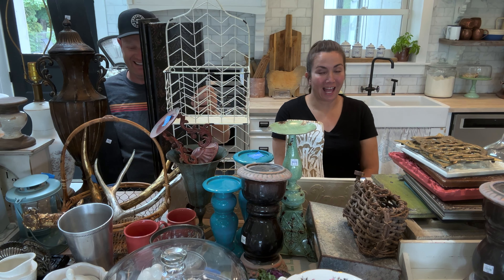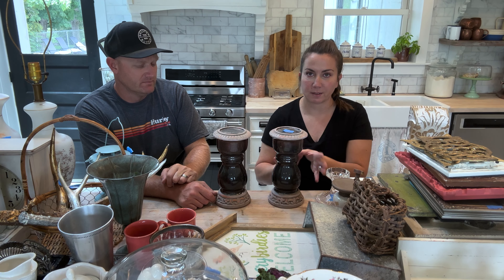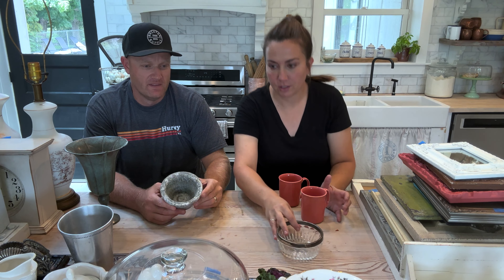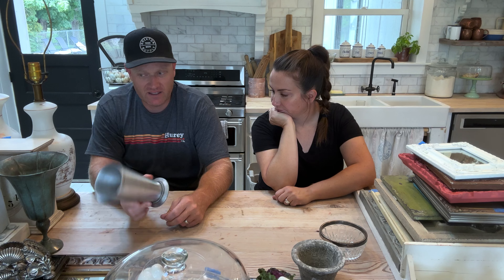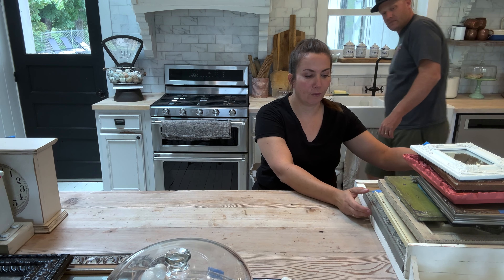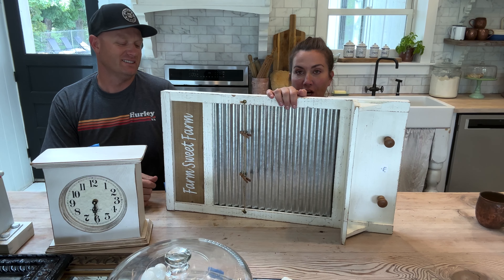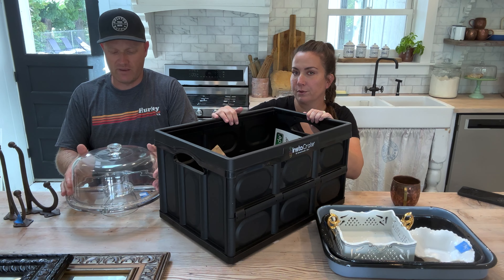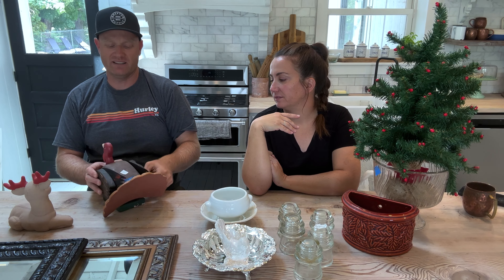Massive High End Home Decor Thrift Haul From Two Thrift Stores! Vintage and Antique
We went to two thrift stores and found so much vintage home decor!  Some is vintage and we even found a few antique pieces.